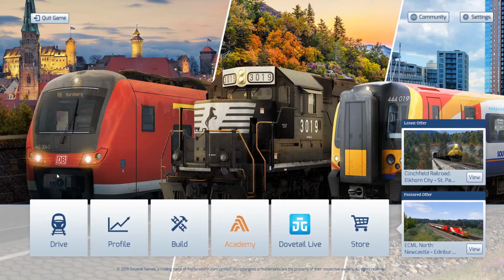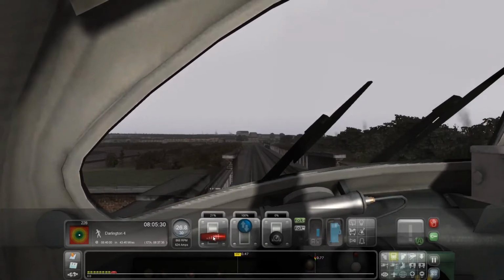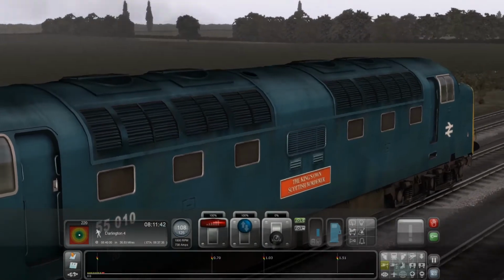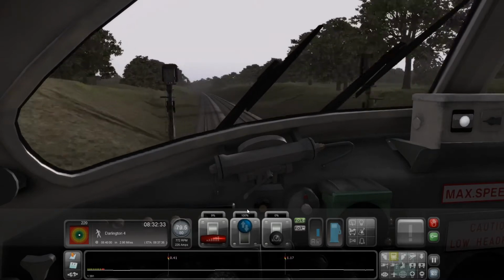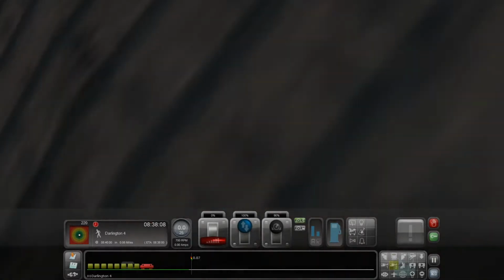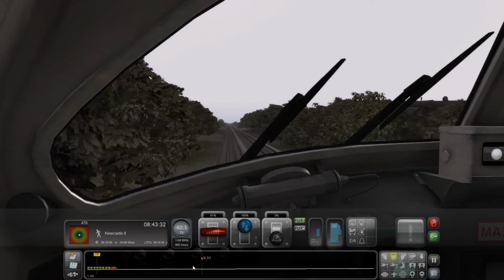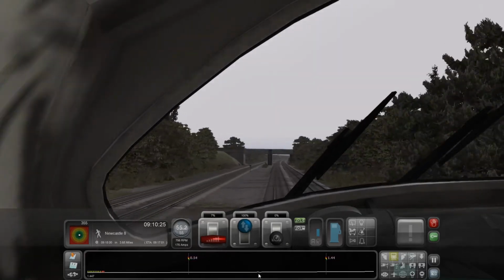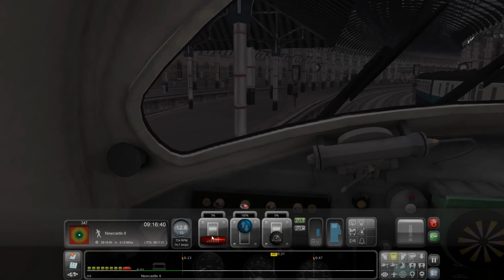Geordy Run Train Simulator 2020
This run takes us from York through to Darlington and then on to Newcastle where we leave the train. This was 90min of train driving. This has time-lapse of the interstation sections. For the full video and additional commentary.